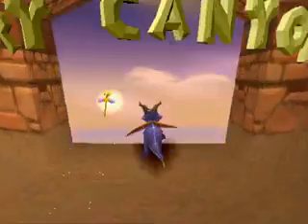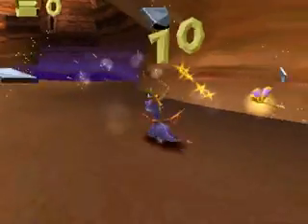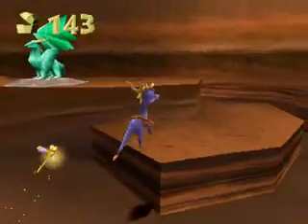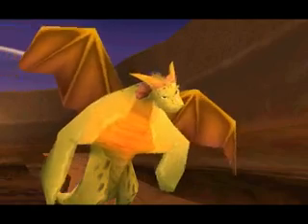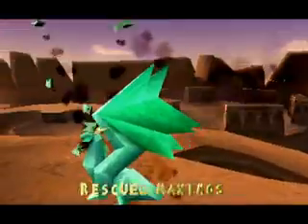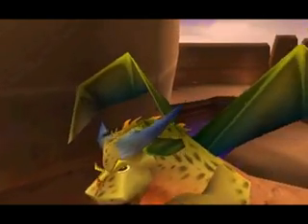Let's Play Spyro the Dragon - 07: High and Dry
Your mom has a dry canyon.